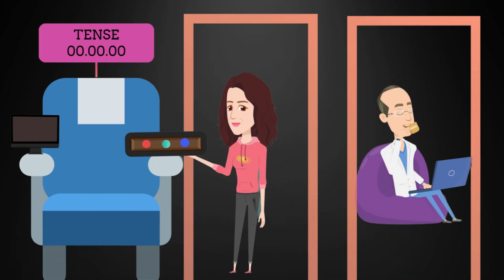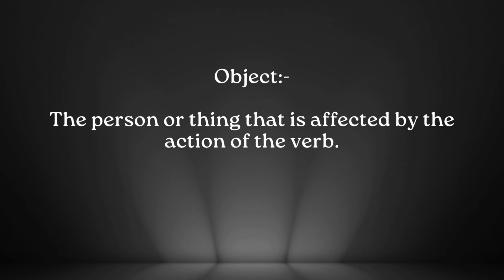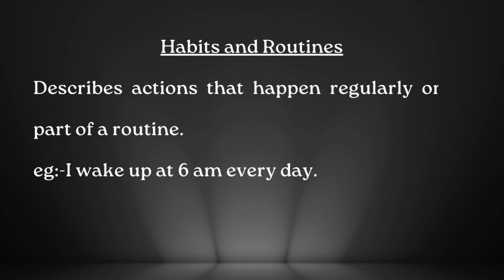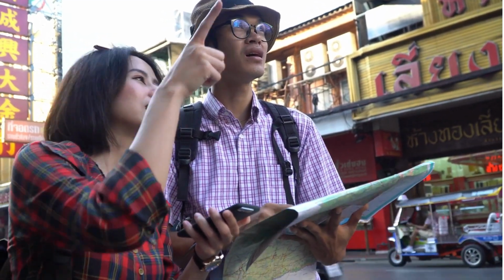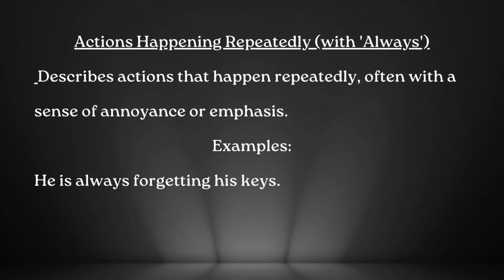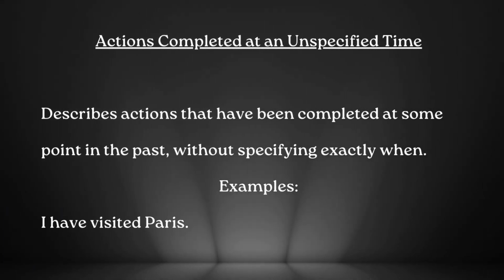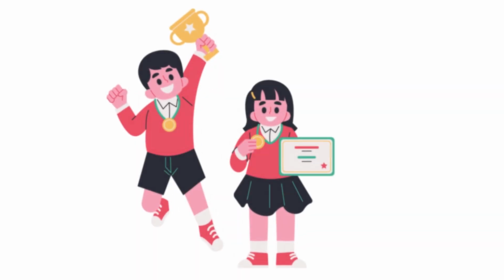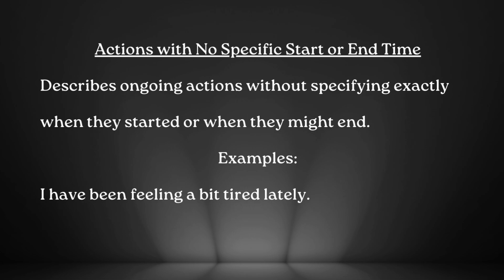Types of Present Tense with Examples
Types of Present Tense with Examples|| Present tense examples

Unlock the secrets of the Present Tense with our comprehensive guide!

In this video, we break down the four key present tenses-Simple Present, Present Continuous, Present Perfect, and Present Perfect Continuous. Learn when and how to use each tense with clear explanations, practical examples, and tips to make your English communication more effective and precise. Whether you're a student, a teacher, or just looking to brush up on your grammar skills, this video has something for everyone. @EnglishConnectionByKanchan @abscbnentertainment @LearnEnglishWithTVSeries @letstalk